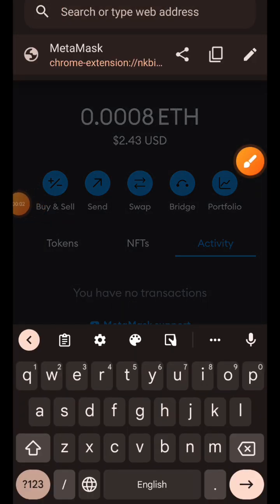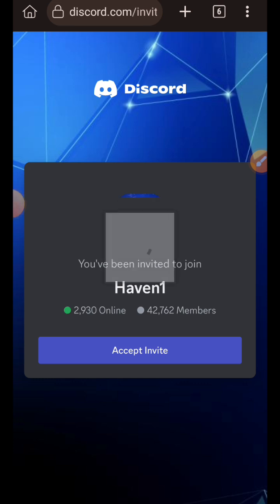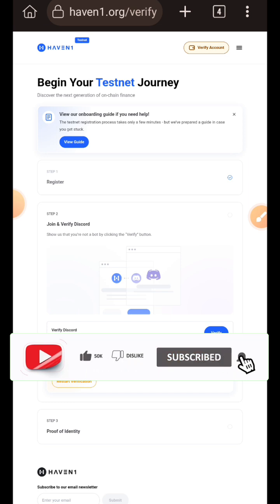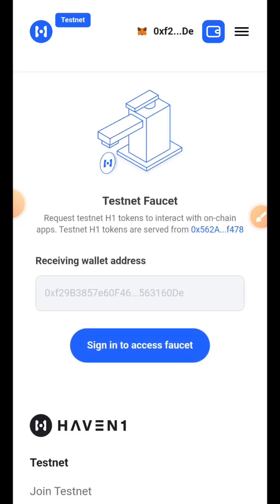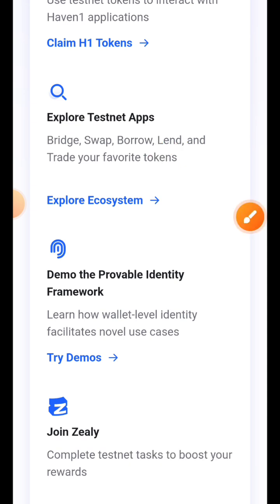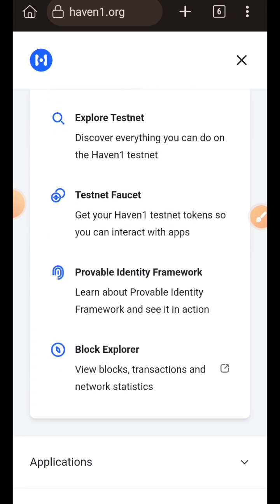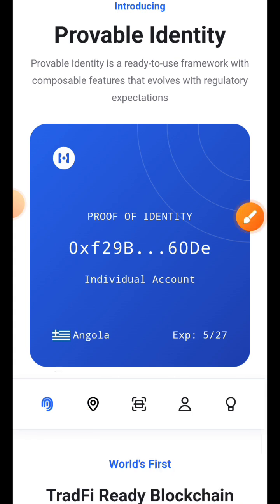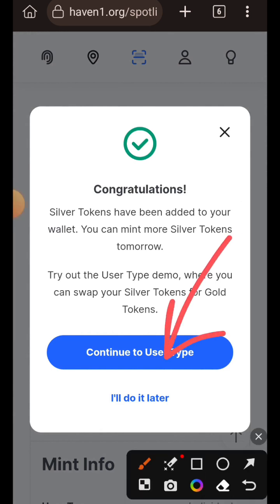Guide To Haven1 Incentivised Testnet - Confirmed Airdrop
Haven1 testnet guide.
In this video I show you how to interact with Haven1 testnet.